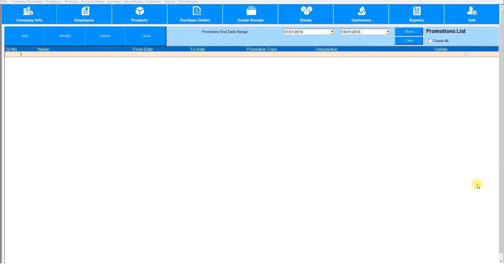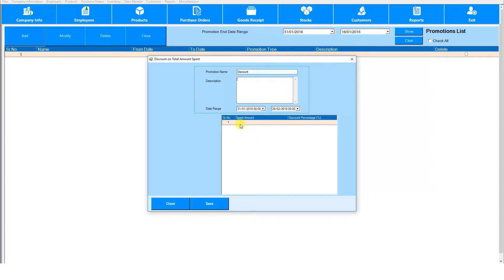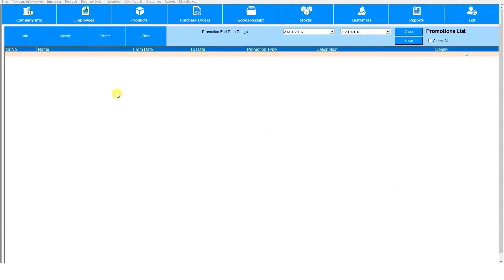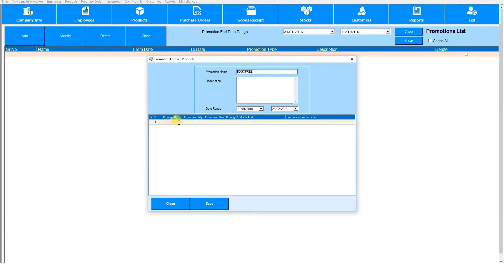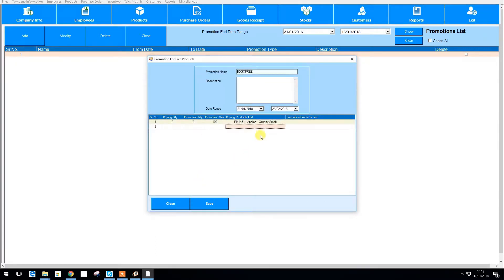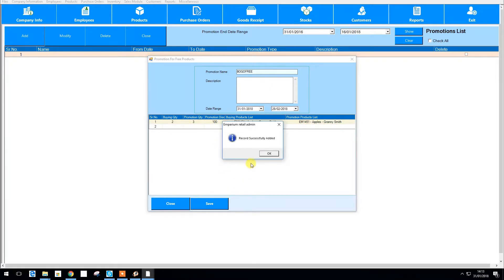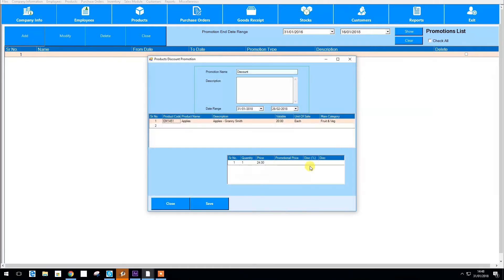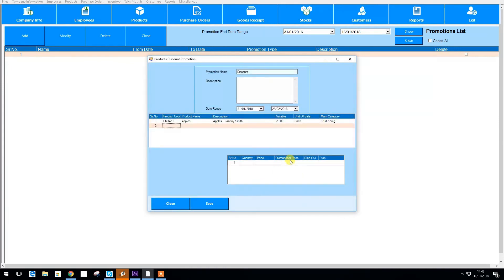How to set up promotions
In the product module go to promotions and select new promotion. Set name, start date, end date and discount. It is applied automatically whenever a customer spends the amount.